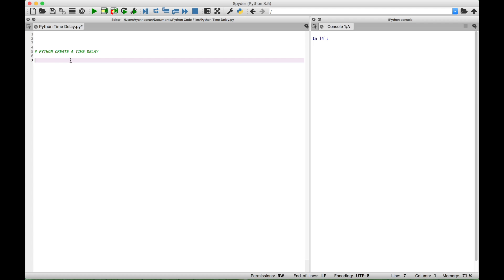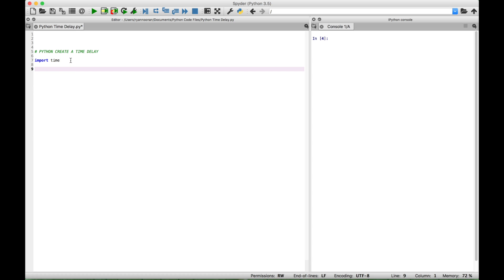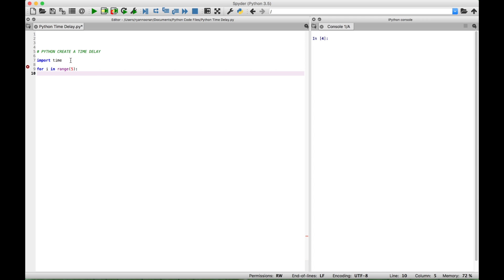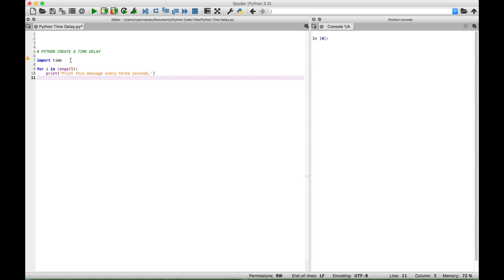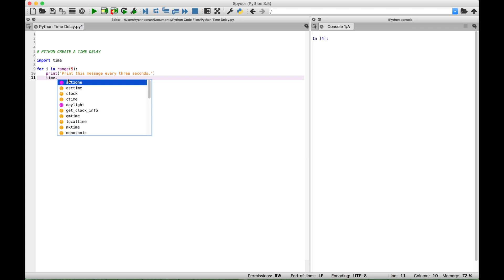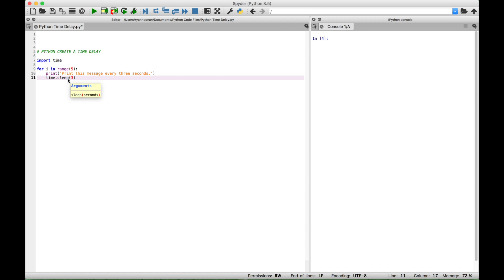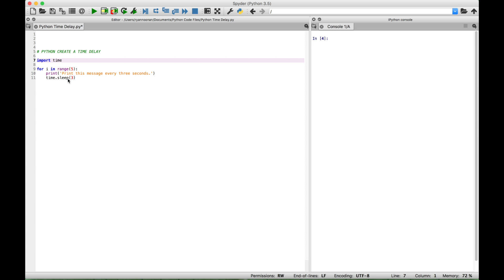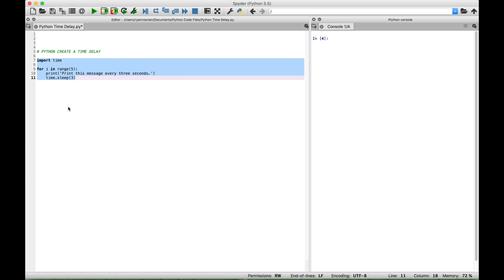Python Time Delay - Slow Down or Pause Code Execution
In this tutorial, we will go over how to create a pause, delay or slow down your code execution in Python.